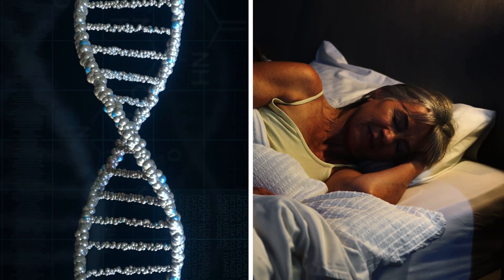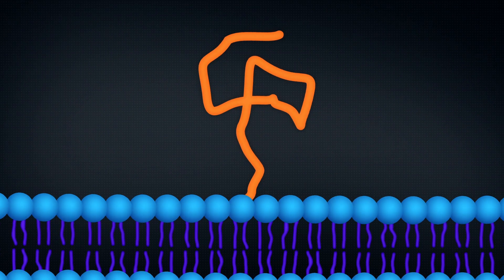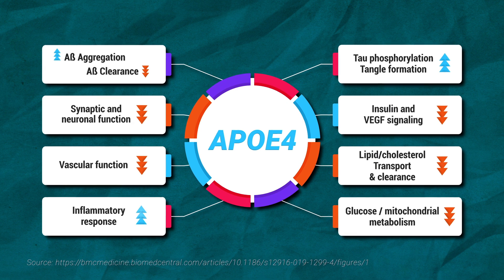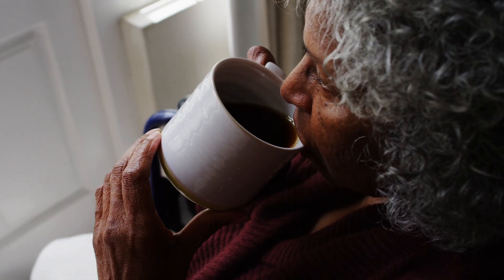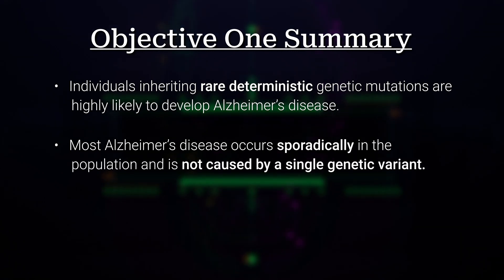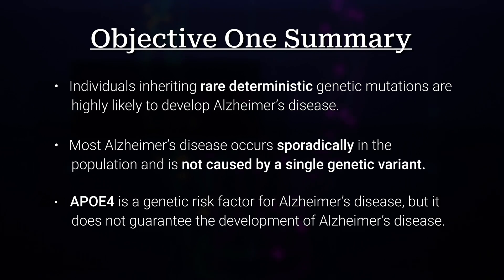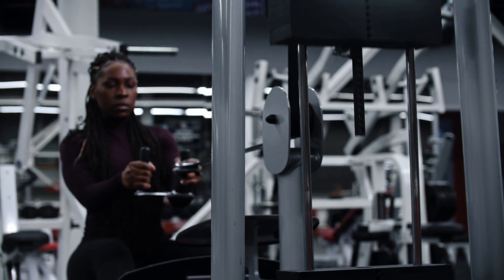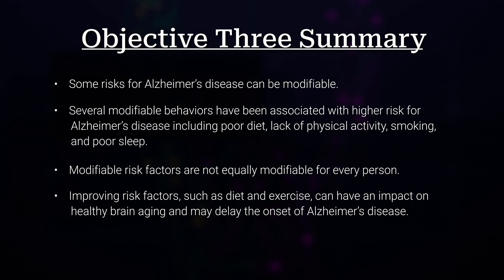Alzheimer's Disease Demystified: Risk Factors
Risk factors such as physical inactivity, unhealthful diets and certain genetic variants play a role in brain aging and development of Alzheimer's disease.

In this video we will discuss some risk factors for Alzheimer's disease including non-modifiable risk factors (such as genetic and family history) and modifiable risk factors (such as exercise, diet, sleep, and cardiovascular health).